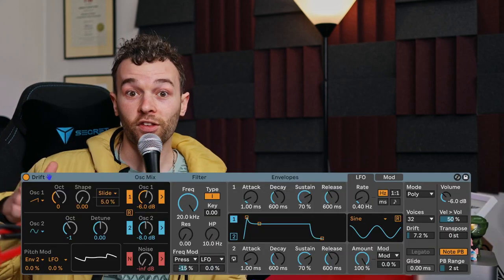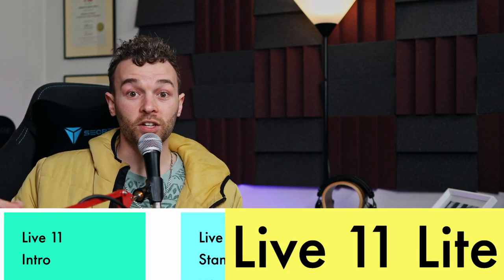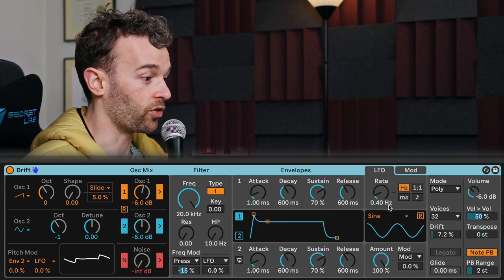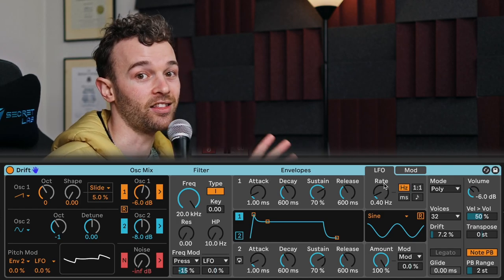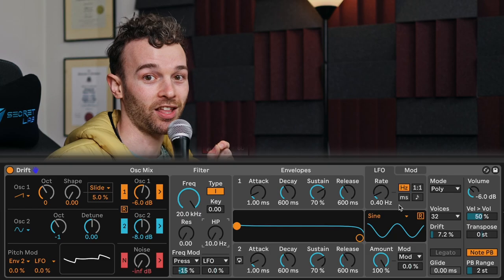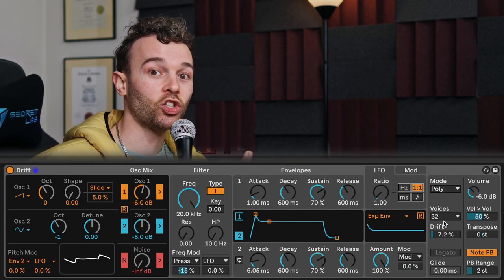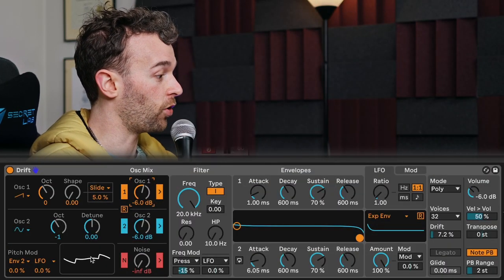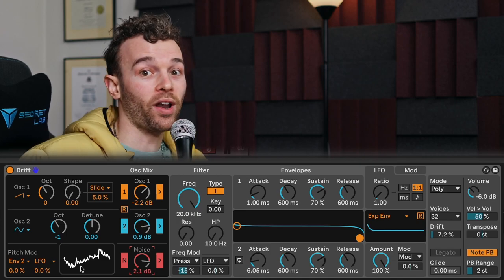Why Drift Is The BEST Synth For Learning Synthesis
Hey friends! IN this video I'm going to go through some of the reasons why I love Ableton's new synth, Drift, mainly for learning and teaching purposes! Hopefully it's interesting to you. :)

Hey, my name's Matt, AKA Martiln, and I'm an electronic music producer, educator and Ableton Certified Trainer from Australia. I love making music and crazy sounds, and I love helping other people learn how to do both of those things too! I also am the creator of a crazy sci-fantasy world and musical storytelling universe called REALMS.

Much love! 🥰

⏰ Timestamps:
0:00 Intro
0:38 All Live Editions!
1:24 The Interface
2:21 The Simplicity
3:08 The Features
4:22 The Oscilloscope
5:38 The Sounds!